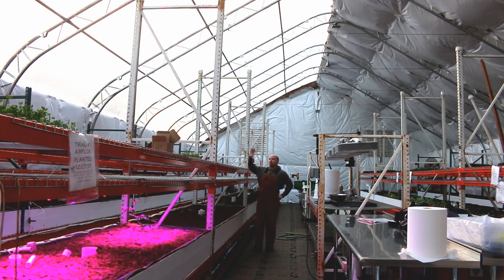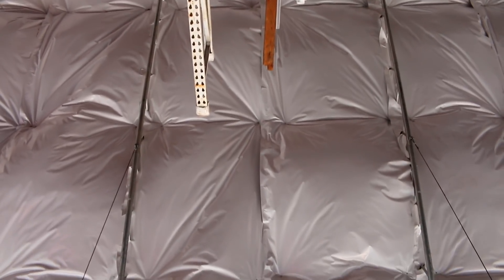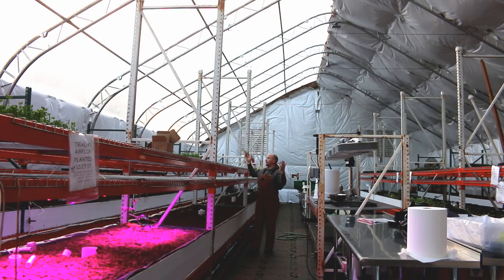Greenhouse - RETRACTABLE ROOF NOW?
During the summer of 2017 we came up with the idea of how we were going to insulate the greenhouse. A major part of that decision was to create a retractable roof on the inside of the building. This video will detail some thoughts and result i a decision to build that roof or not.